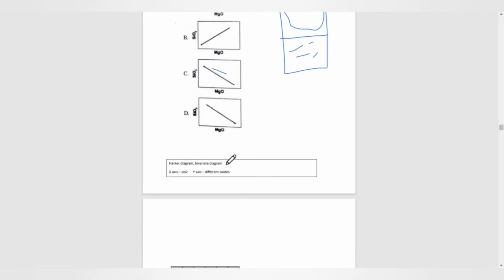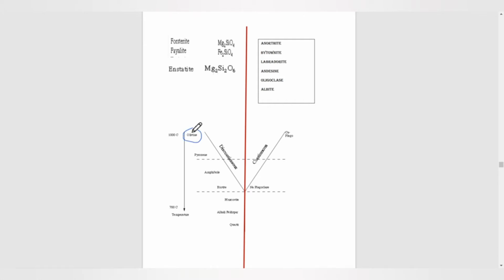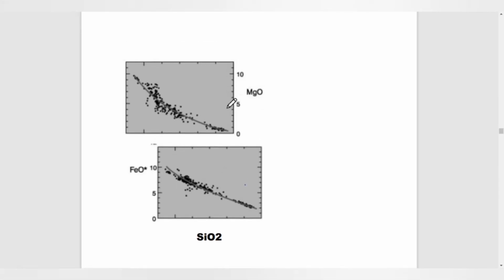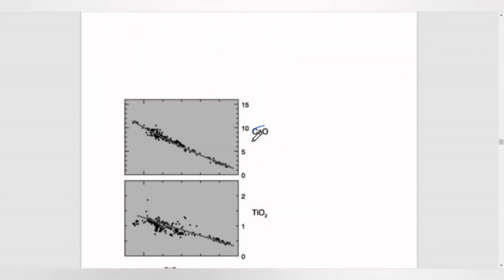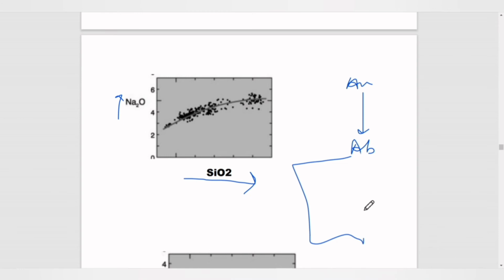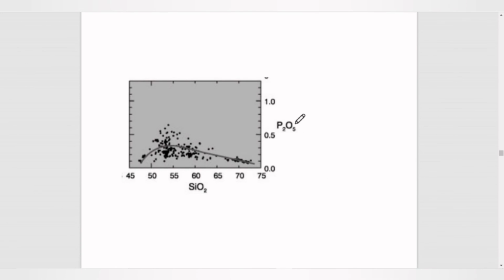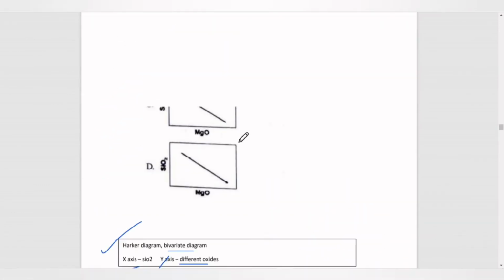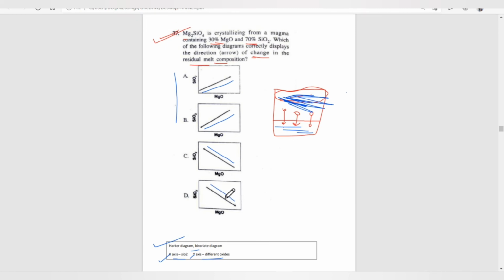Csir net solution series part 10